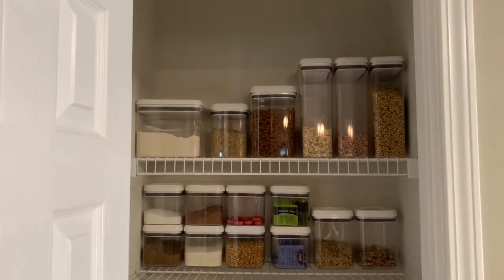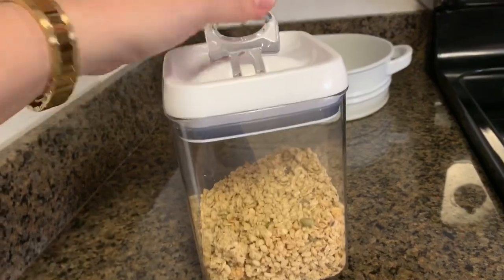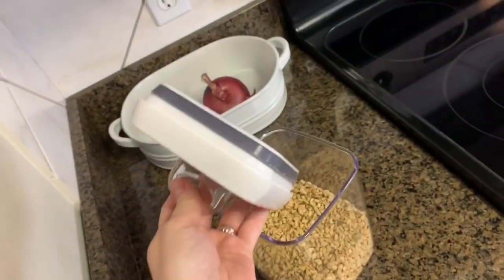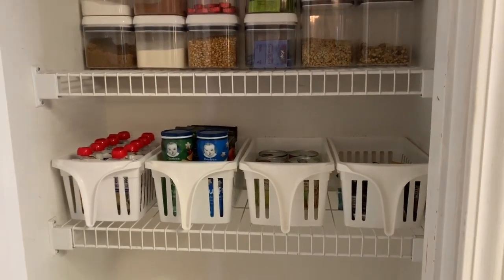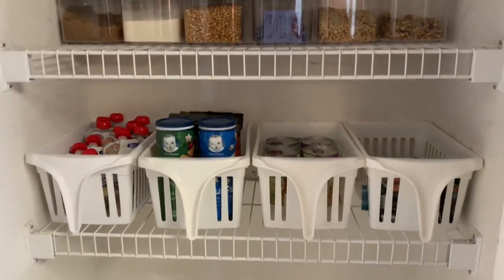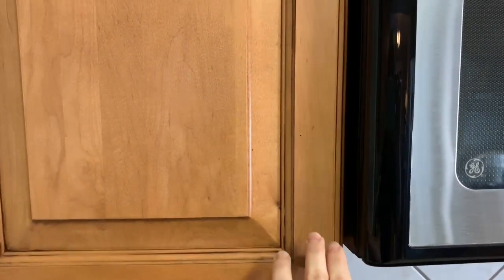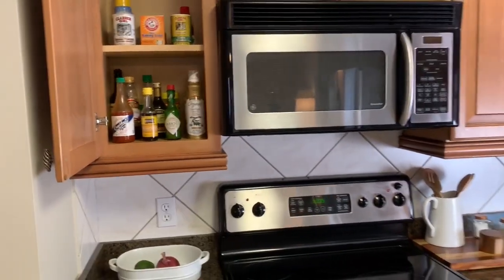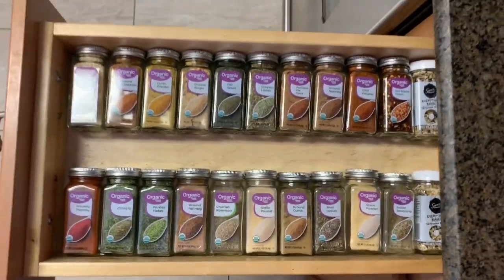HOW I ORGANIZE MY PANTRY | SMALL PANTRY ORGANIZATION | MINIMAL PANTRY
Hey Guys! Hope your day is going well so far! Thank you for stopping by my channel!! I hope you love these small pantry organization ideas. We would be so thrilled to have you! 🤗
❤️Jenny